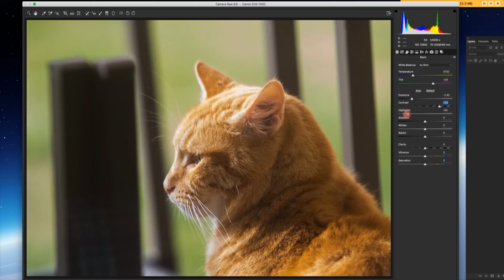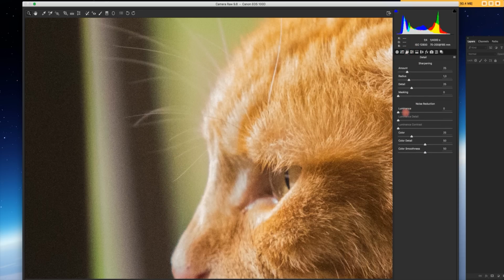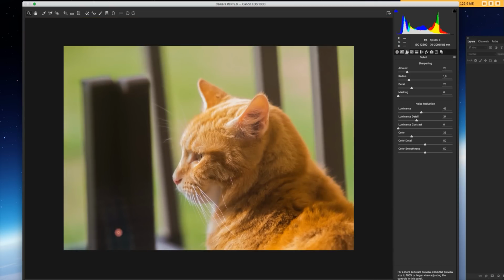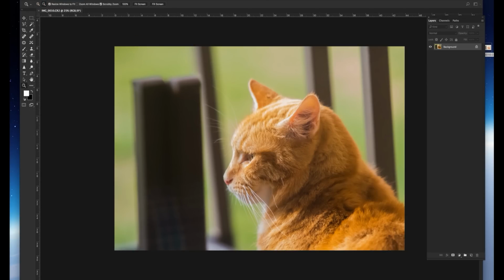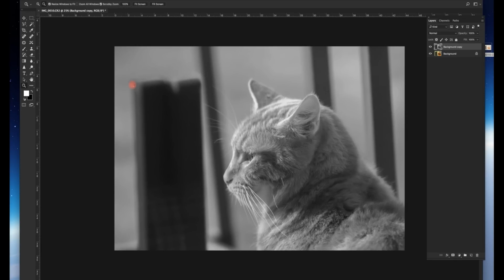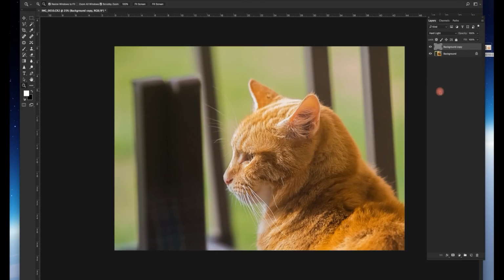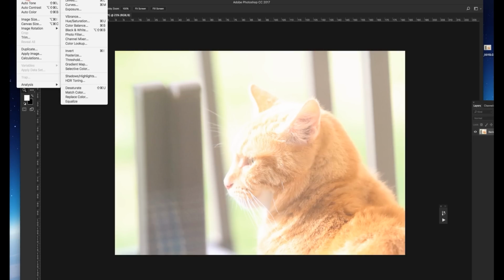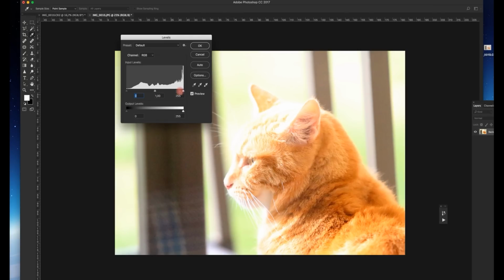Why you should use Raw as well as jpeg format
photography in RAW format, This video should convince everyone that shooting RAW is important. RAW Allows so much more control over the images that you have taken. I would advise anyone to shoot in raw and jpeg as choosing images in jpeg is so much quicker, just note the number and open the raw file with the same number.